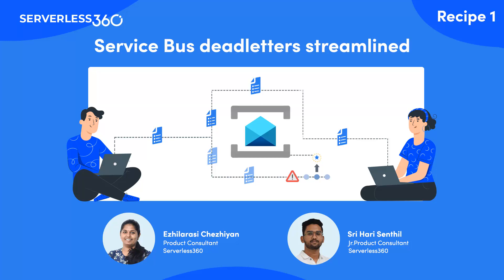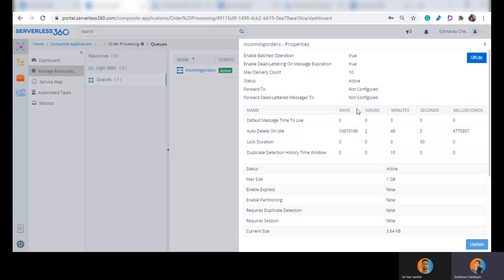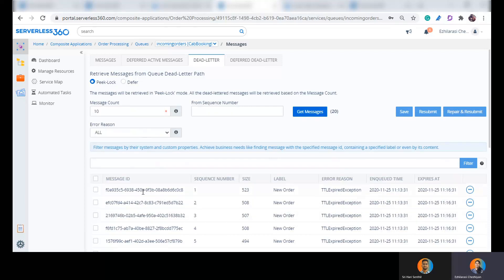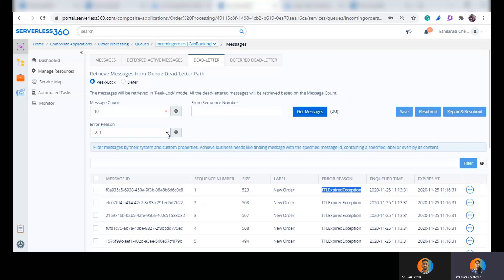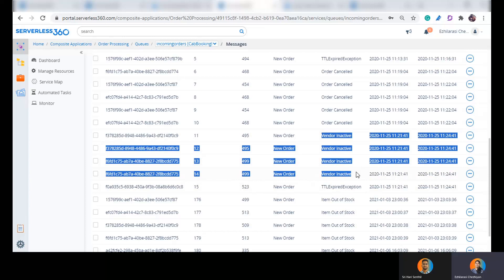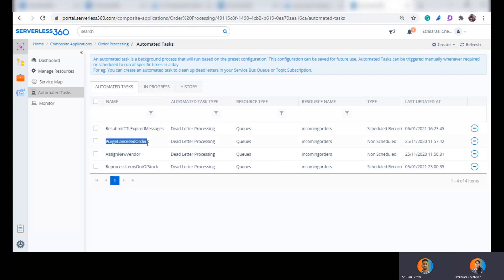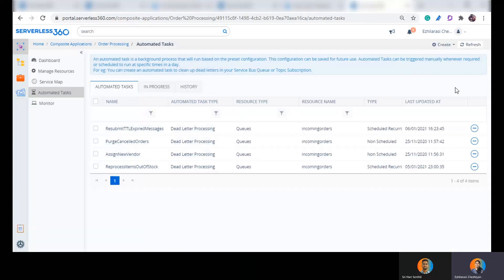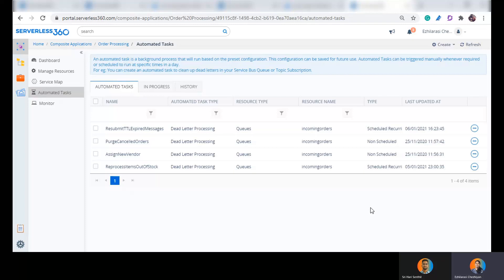Azure Service Bus dead letter - Monitoring and Streamlining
Struggling to manage & monitor Azure Service Bus dead letter queue? In this video, learn how to efficiently handle service bus messages in your dead letter queues

And the best part? Business owners can take advantage of this powerfull tool - Turbo360 (Formerly Serverless360) to improve the operational efficiency by handling the dead letter messages quickly and  seamlessly without manual intervention!